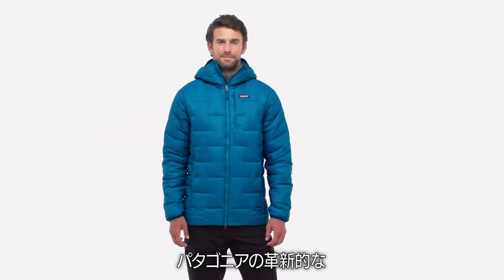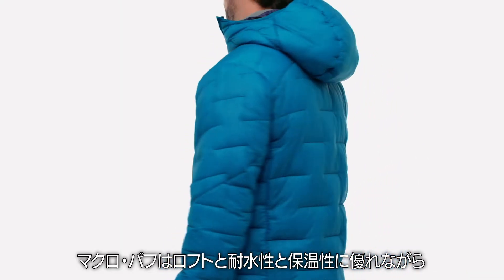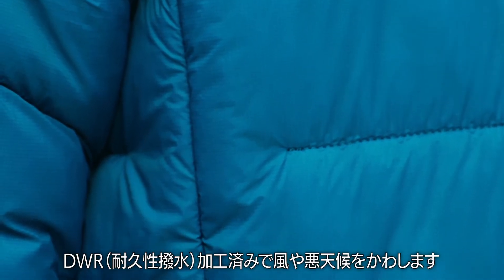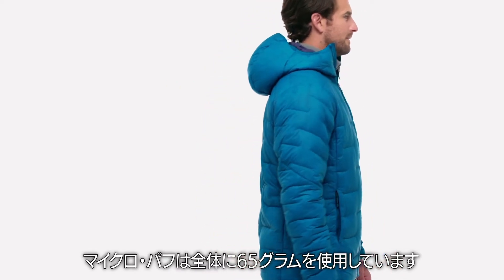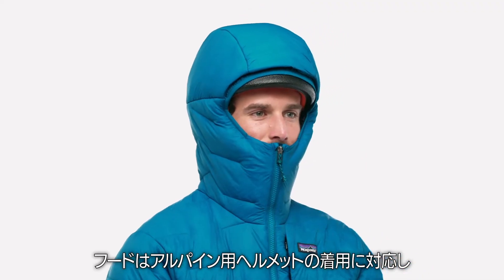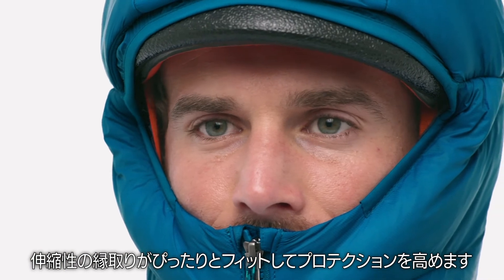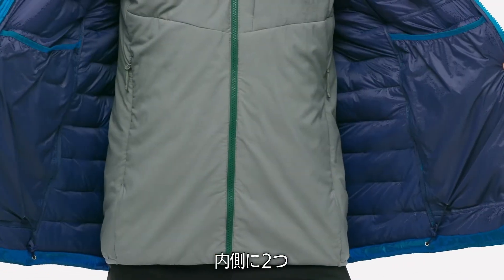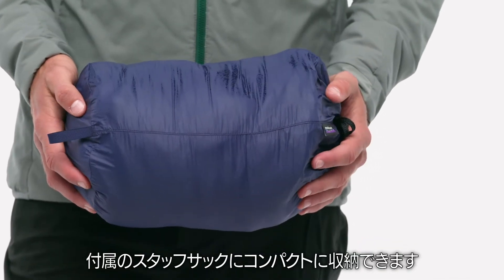メンズ・マクロ・パフ・フーディ：パタゴニア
マイクロ・パフのロフトをさらに増し、温度計の目盛りを１つ上げた保温性を提供。耐水性を備え温かく、化繊のメリットをすべて備えたダウンに代わる画期的なプルマフィルのインサレーション入り